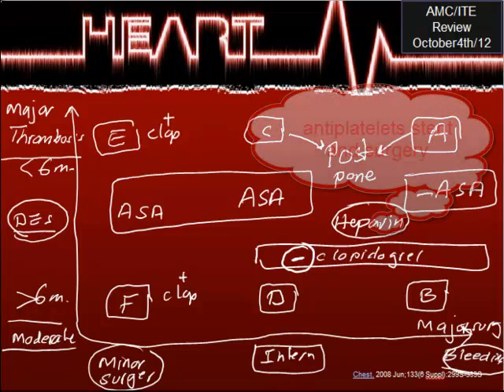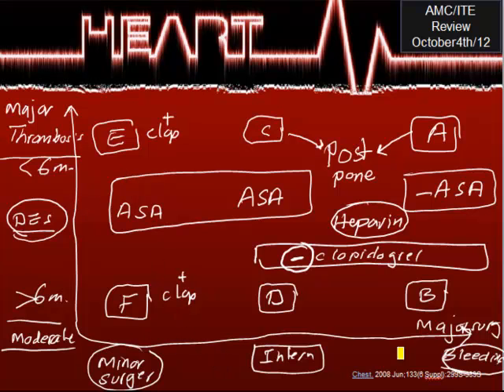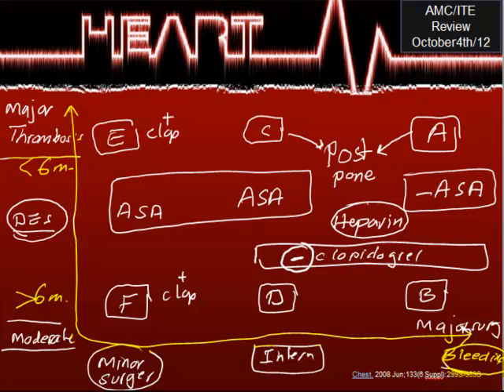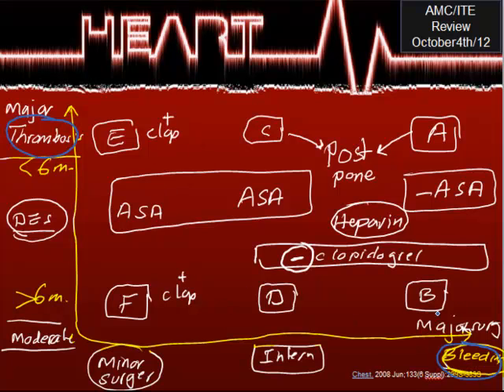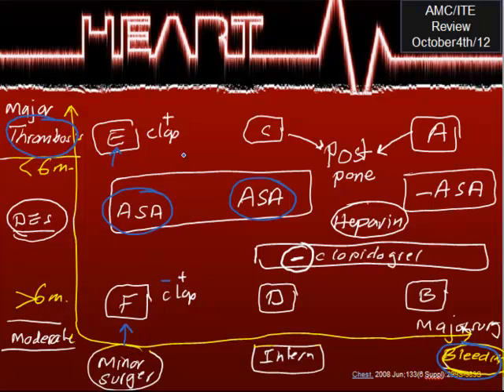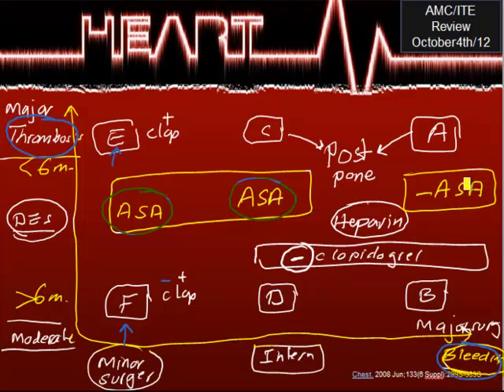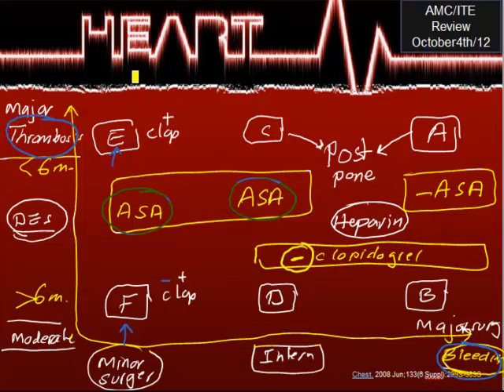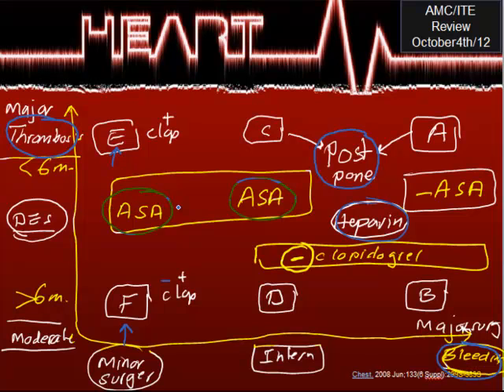Internal Medicine Board Review Cardiology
antiplatelets stent and surgey